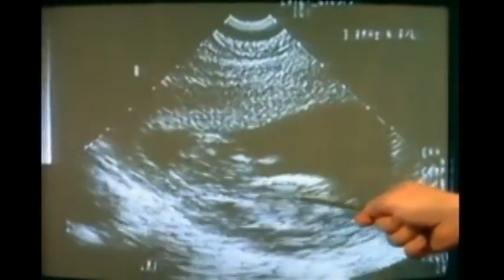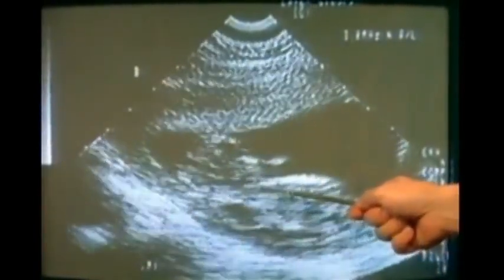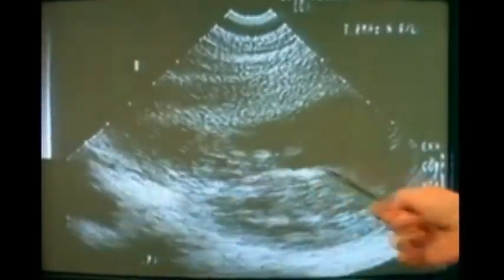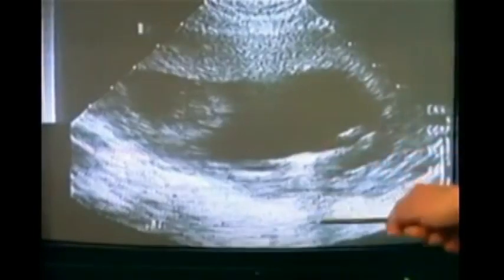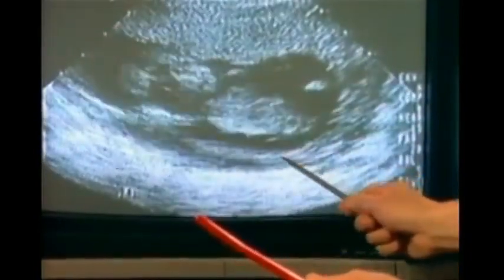fetus reacting to abortion